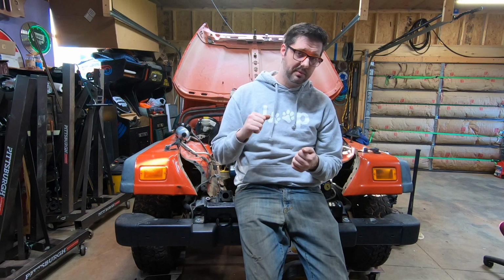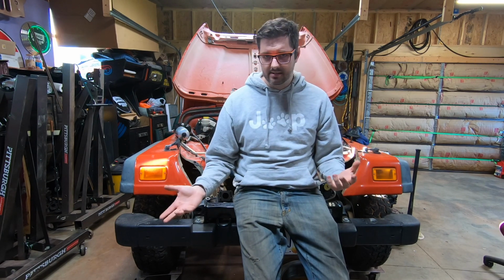Turbo, Doubler and Timeline Update for my Diesel Wrangler Build [Felicity - 15a]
In this video I go over the changes that are coming to Project Felicity including the new timeline to getting this project up and running!

Parts have been ordered, and will start arriving here tomorrow. Starting this weekend I will be starting to figure out the changes needed for the rear fuel tank, installing the shift kit into my AW4, and I will be tackling the interior of the TJ Wrangler as well!